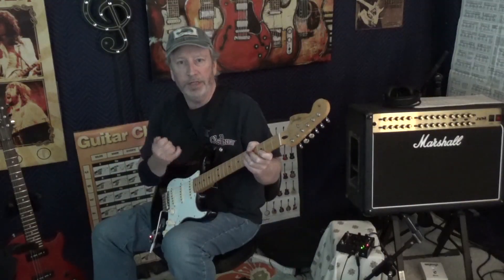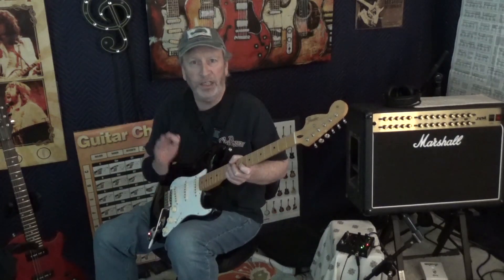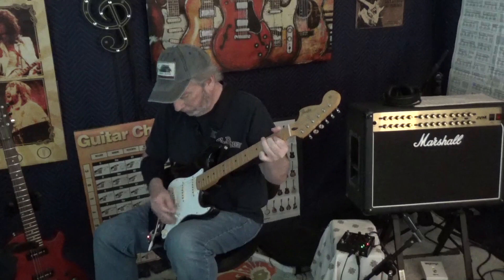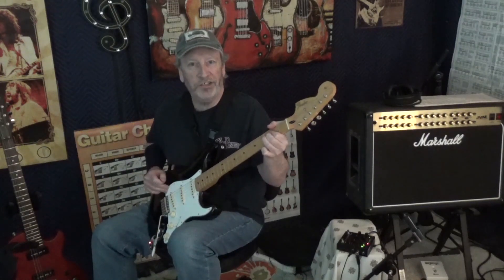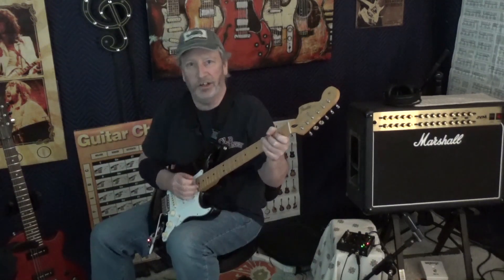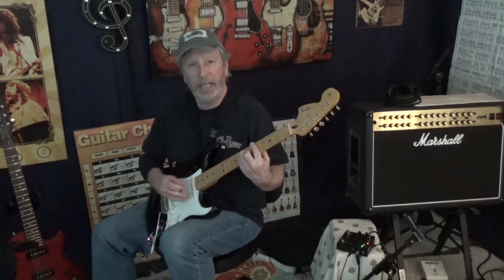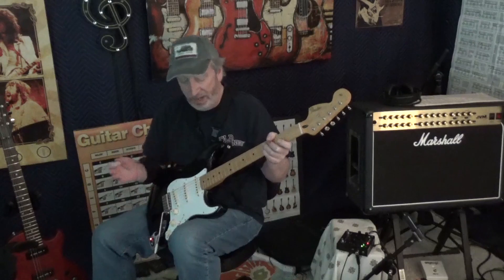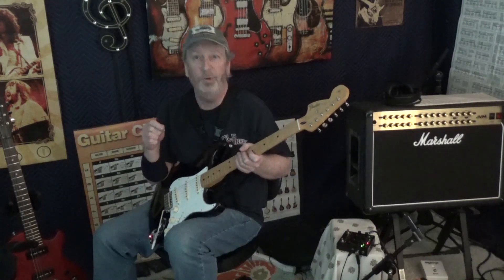Fender Vintage '65 Single Coil Pick Ups Demo - Fantastic Pick Ups! | Orange Crush 35rt | Play Guitar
We think these pick ups sound amazing.  Let us know what you think.